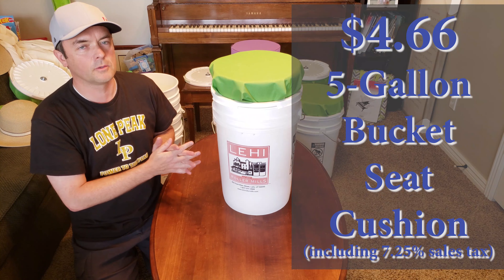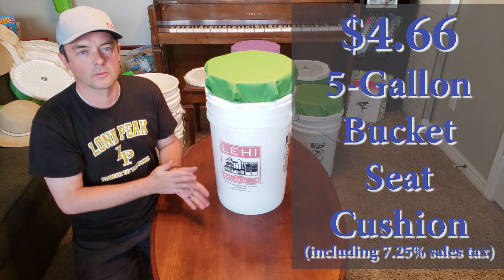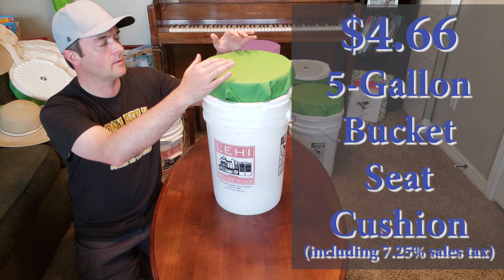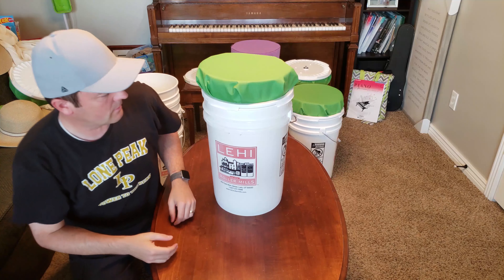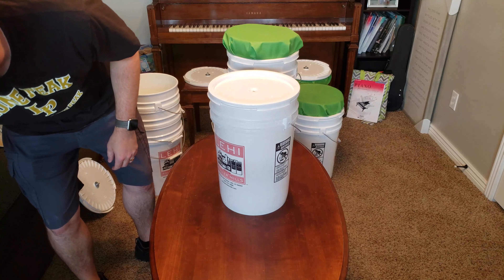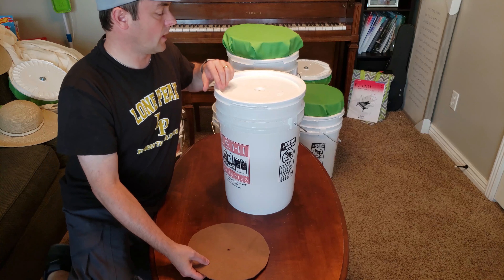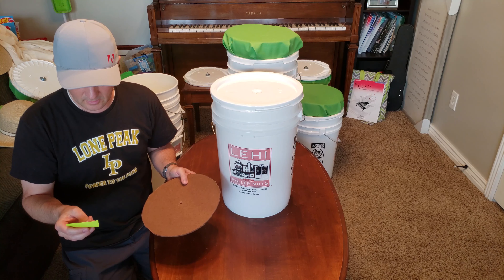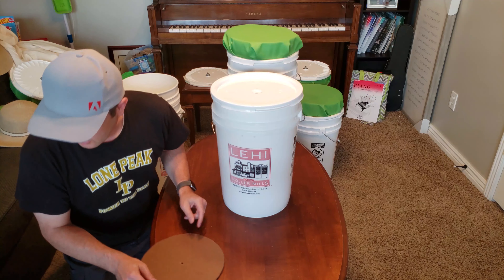$4.66 Luxury 5-Gallon Bucket Seat Cushion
Make your own simple, inexpensive, luxury seat cushion lid for a 5-gallon bucket. This simple DIY tutorial shows how you can quickly make your own bucket seat cushion for less than five dollars ($4.66 to be exact).  Now that's cheap! These seat cushions are also easy to make, and your kids will love them. Just wait until your neighbors and friends see your affordable homemade bucket seats!!!

Supplies Needed:
• One 5-gallon bucket
• One 5-gallon bucket lid
• One 1/4" x 1.25" round head bolt
• Two 1/4" fender washers
• Two 1/4" bolt nuts
• One 3" foam square (12" circle)
• One 24" square of fabric (waterproof preferred)
• One 12” hardboard square
• 1/4" (6mm) Staples

Tools Needed:
• Hand stapler or staple gun
• Hammer (if using hand stapler)
• Box cutter
• Electric turkey carving knife or serrated carving/bread knife
• Jig saw

Why do I need a bucket seat cushion? These DIY bucket seats hacks are perfect for camping, hunting, fishing, ice fishing, parades, soccer games, football, lacrosse, cheering, preschools, elementary schools, field trips, yardwork, boats, college/university dorms, etc.

Another place where lots of these seat cushions are used is on a Pioneer Trek with The Church of Jesus Christ of Latter-day Saints (LDS, Mormon, etc.). On Trek these bucket seats are used as a suitcase and placed on handcarts. Whenever your handcart stops you can use your bucket as a nice, soft seat. If only the Mormon trek pioneers had these bucket seats when they were crossing the plains to get to Utah...

Once you see how comfortable these bucket seats are, you may want to sell your couches and your wooden chairs.